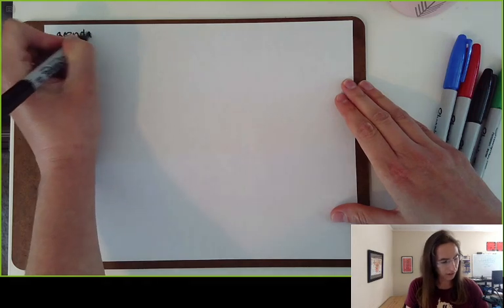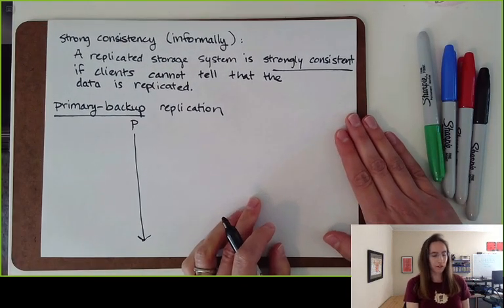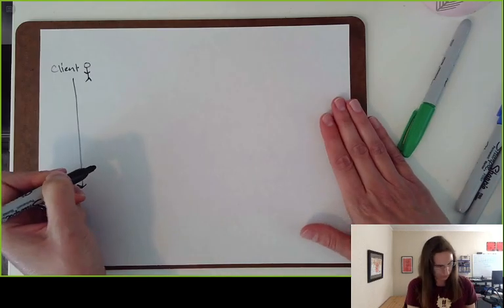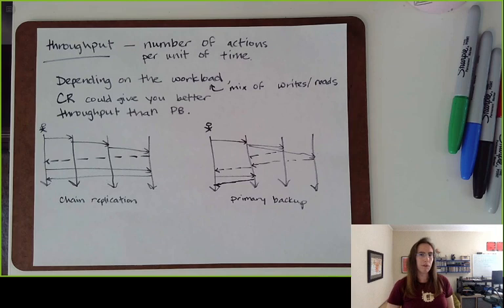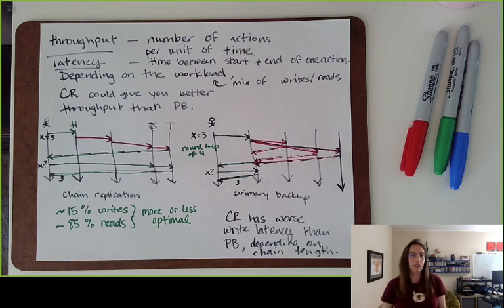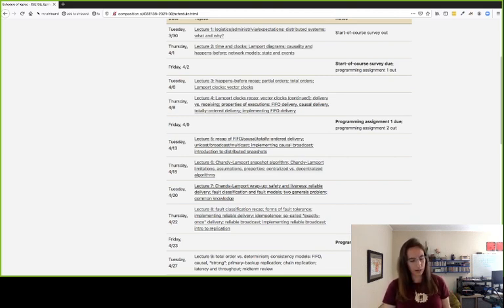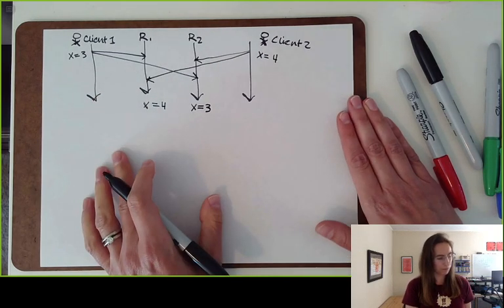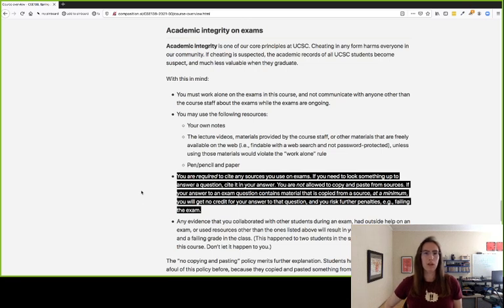CSE138 (Distributed Systems) L9: primary-backup replication, chain replication, latency & throughput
UC Santa Cruz CSE138 (Distributed Systems) Lecture 9: reasons to do replication; strong consistency (informally); primary-backup replication; chain replication; latency and throughput; midterm review